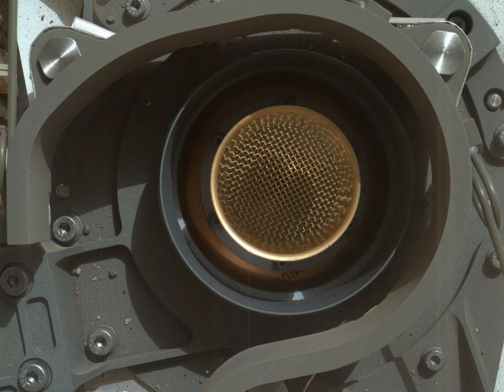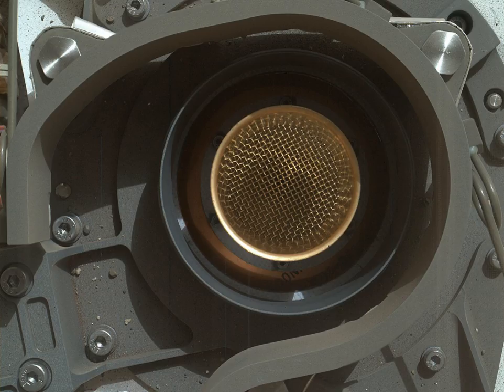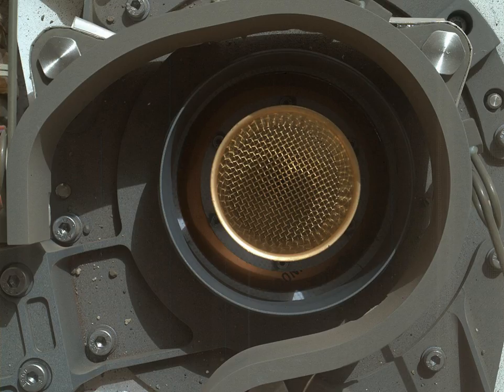CheMin | Wikipedia audio article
00:00:43 1 Description
00:02:33 1.1 Features
00:03:20 2 Timeline
00:03:58 3 Typical results
00:04:07 4 See also

- Socrates

SUMMARY
CheMin, short for Chemistry and Mineralogy, is an instrument located in the interior of the Curiosity rover that is exploring the surface of Gale crater on Mars. David Blake, from NASA Ames Research Center, is the Principal Investigator.CheMin identifies and quantifies the minerals present in rocks and soil delivered to it by the rover's robotic arm. By determining the mineralogy in rocks and soils, CheMin assesses the involvement of water in their formation, deposition, or alteration. In addition, CheMin data is useful in the search for potential mineral biosignatures, energy sources for life or indicators for past habitable environments.CheMin aboard the Curiosity rover on Mars won the 2013 NASA Government Invention of the year award.